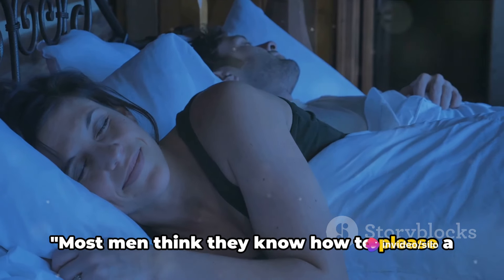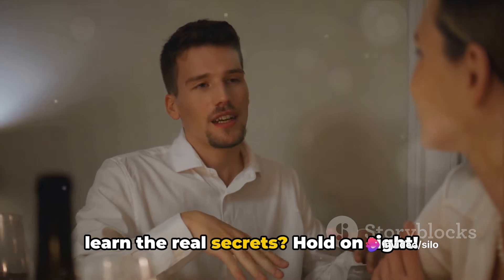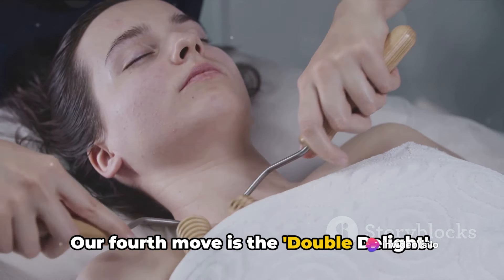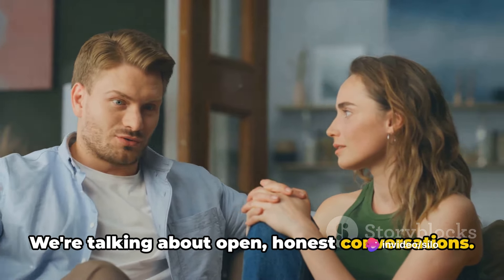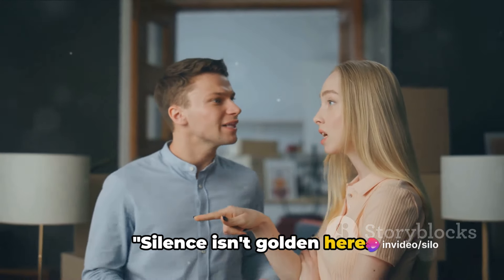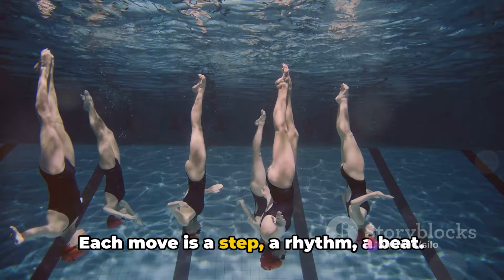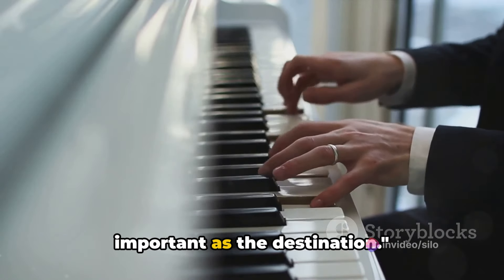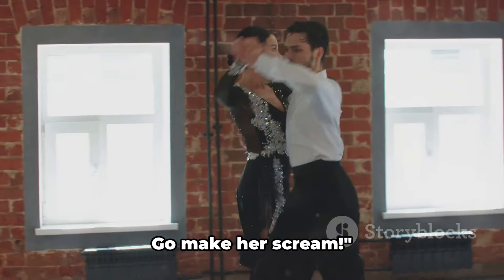SECRETS To Finger a Woman THE RIGHT WAY (5 Moves That Make Her Scream)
OUTLINE:

00:00:00 The Truth About Pleasing a Woman
00:01:01 The Five Moves
00:02:40 The Importance of Communication
00:03:47 Practice Makes Perfect
00:05:45 Wrapping Up